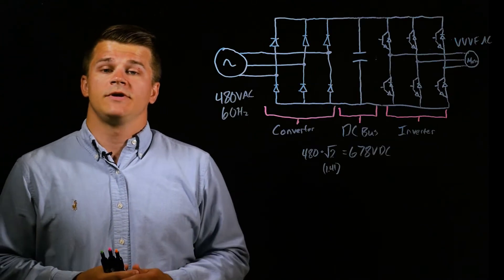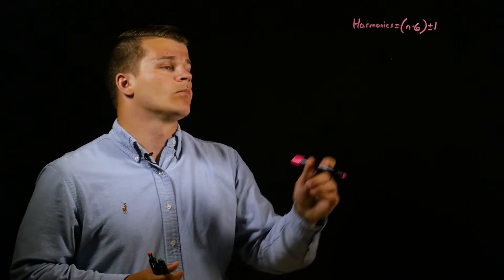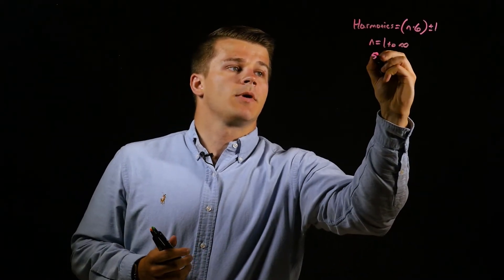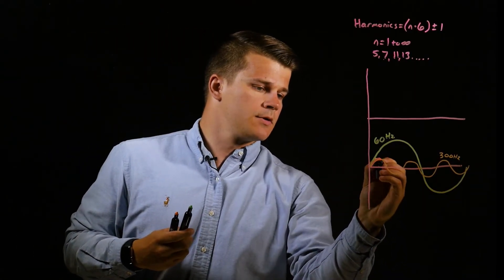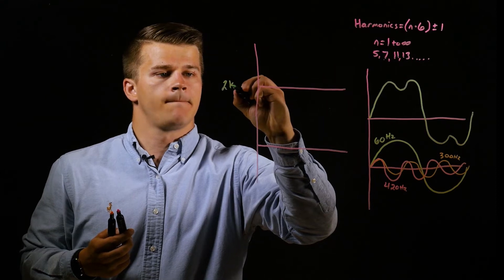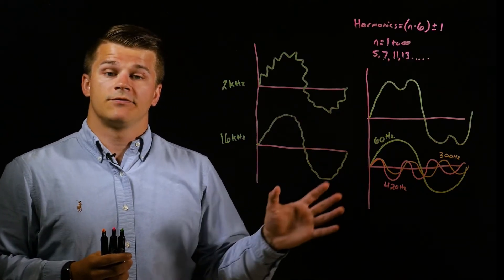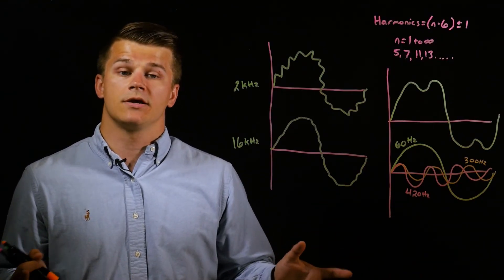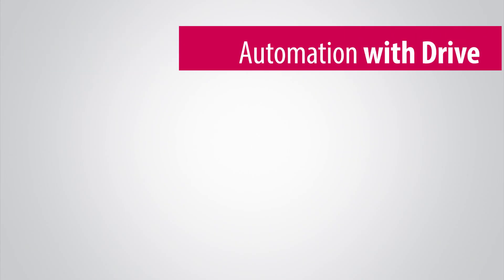How do VFD Switching Frequencies Affect Harmonic Distortion?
VFD switching frequency refers to the rate at which the DC bus voltage is switched on and off during the pulse width modulation (PWM) process.

Harmonic distortion occurs when a VFD converts power from an AC to a variable frequency output to a motor. The harmonics occur as the transistors rapidly turn on and off at a rapid speed. Harmonic distortion in a drive can be reduced by increasing the speed the at which the IGBTs operate to get a cleaner sine wave for better motor operation.